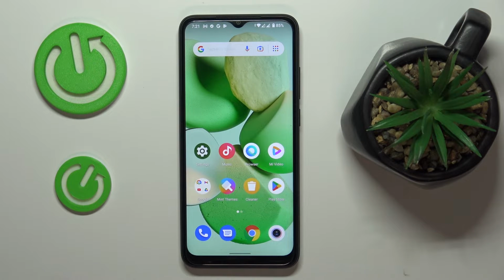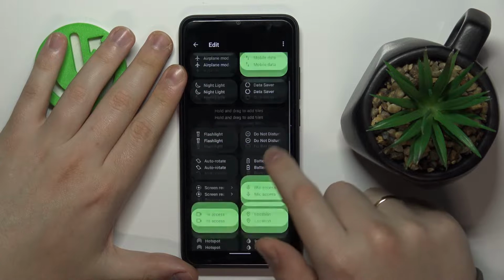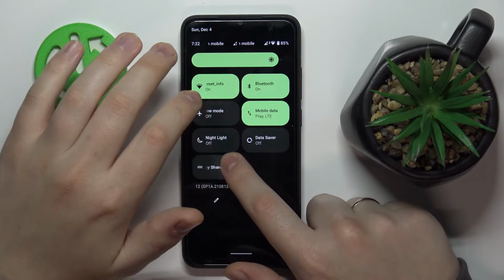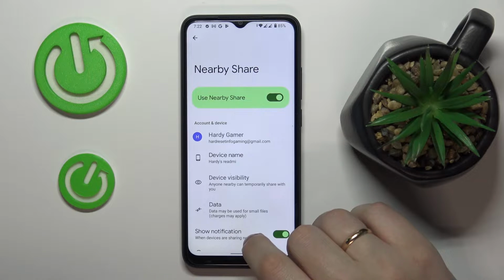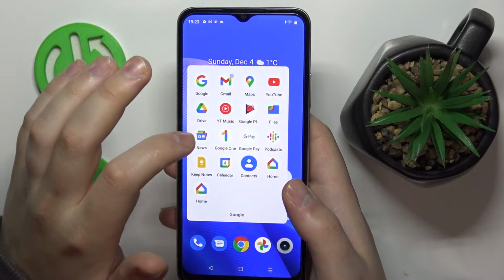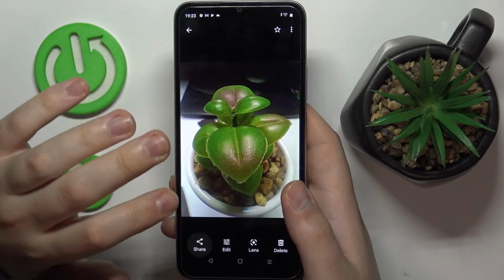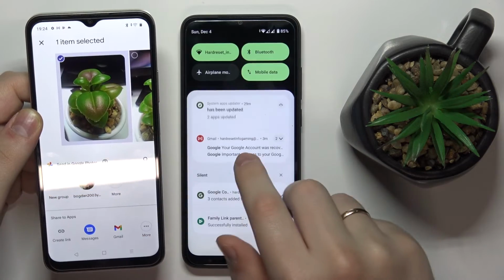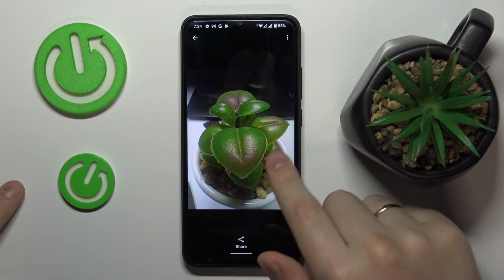How to Set Up Nearby Share on XIAOMI Redmi A1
Find out more info about XIAOMI Redmi A1:
Now, we would like to show you how to set up a nearby share on XIAOMI Redmi A1. Follow our steps, open the Nearby Share settings, activate that feature and find out how to change device visibility, how to change the device name, how to set up data usage and more. Visit our YouTube channel if you want to know more about XIAOMI Redmi A1.

How to set up Nearby Share on XIAOMI Redmi A1? How to activate Nearby Share on XIAOMI Redmi A1? How to change device visibility on Nearby Share in XIAOMI Redmi A1?